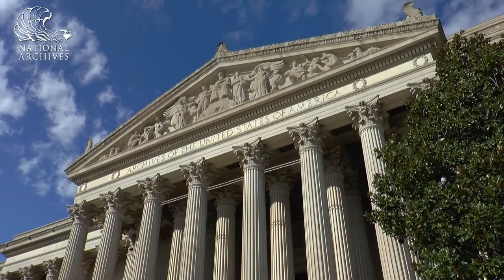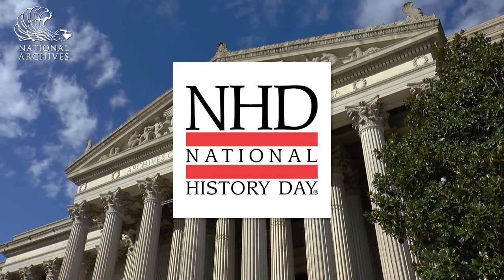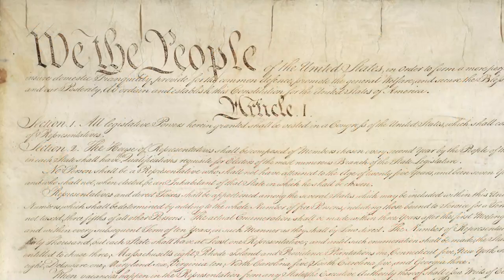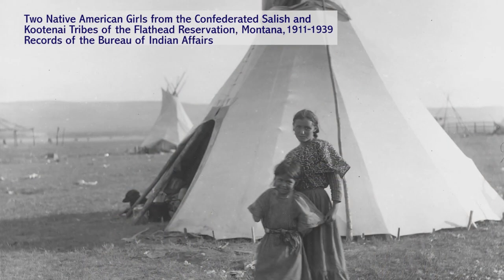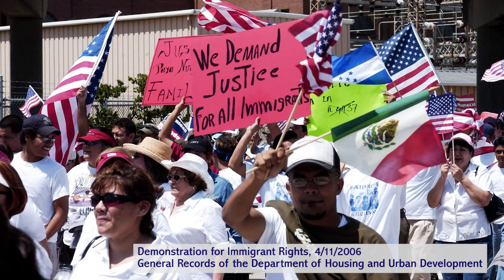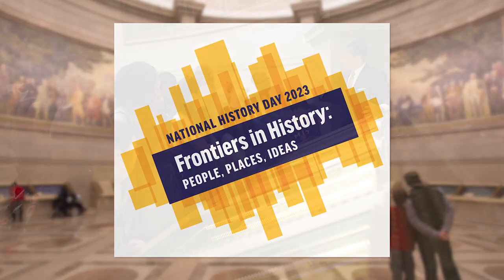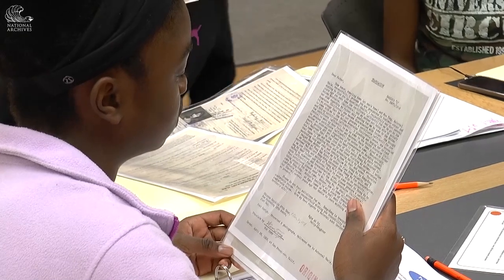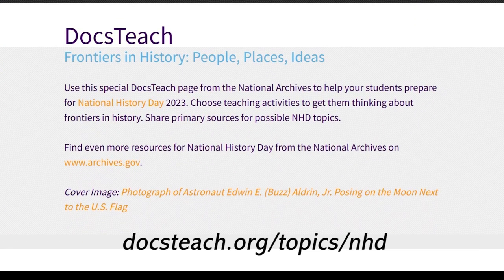Welcome to National History Day 2023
Learn about National History Day resources available from the National Archives! Explore DocsTeach in support of your NHD project for this year's theme - Frontiers in History: People, Places, Ideas.